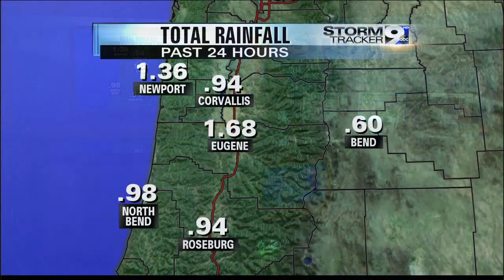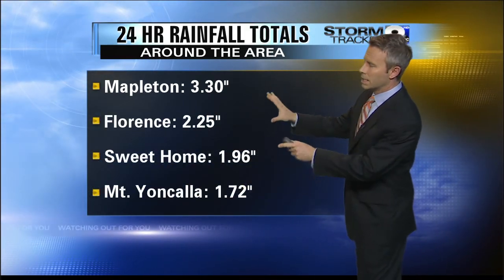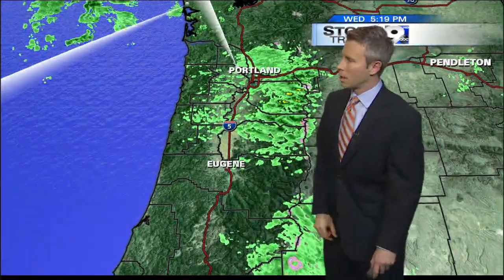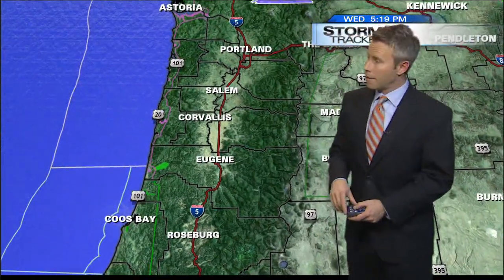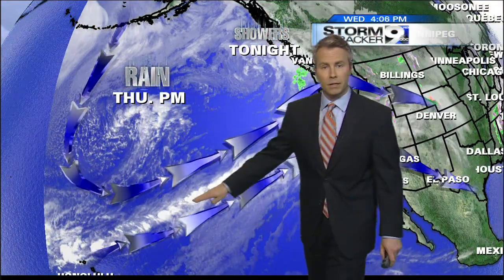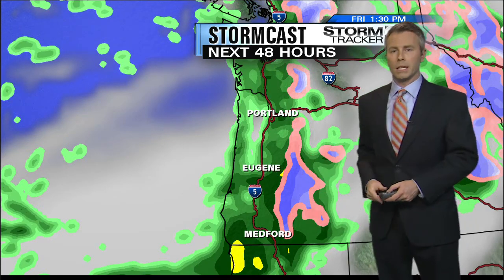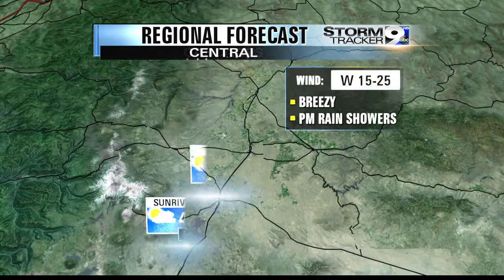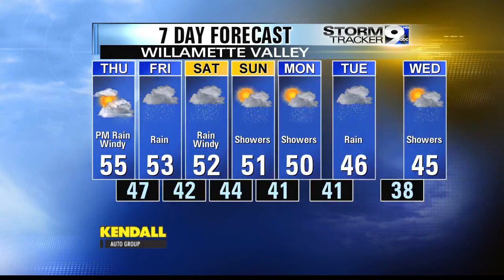Wednesday Night Weather 2-12-14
More heavy rain is in the forecast